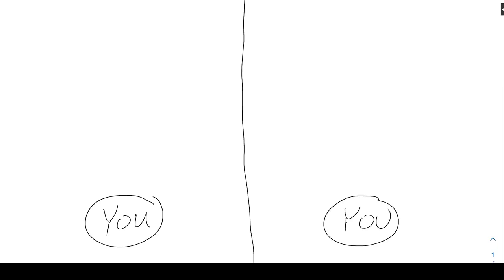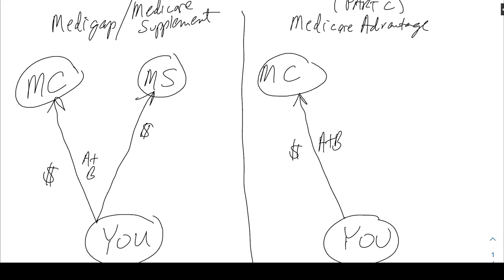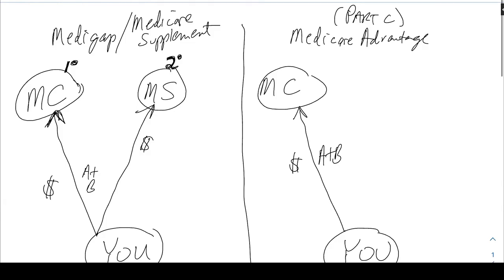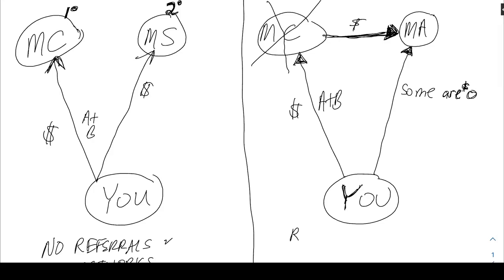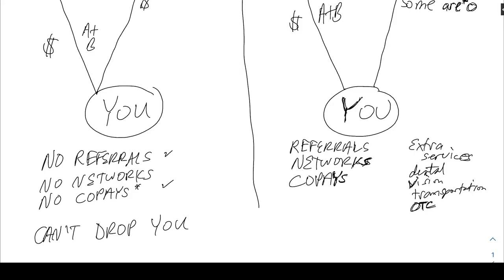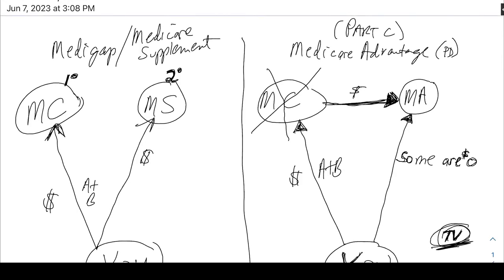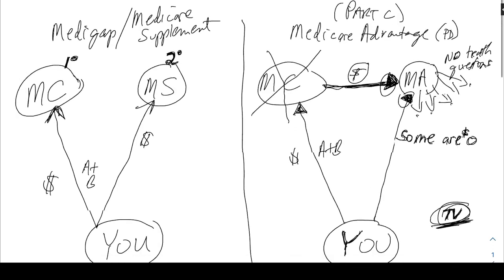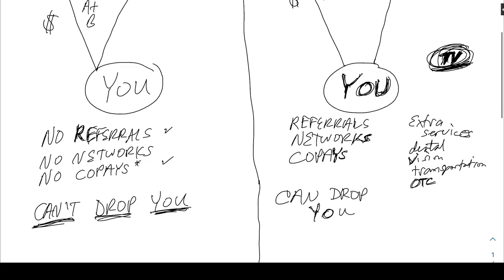Medigap vs Medicare Advantage simple comparison - old school style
Take a step back in time with Brian Godfrey as we go old school with a pencil-and-paper comparison of Medigap and Medicare Advantage. This classic 'chalk talk' style video simplifies the complexities of these two healthcare options.

🔹 Watch as Brian sketches out the differences and similarities between Medigap and Medicare Advantage.
🔹 Understand the pros and cons of each option in a simple, easy-to-grasp format.
🔹 Get a clear picture of what might work best for you in your golden years.

My services are free to you because Insurance companies factor my compensation into the premiums.

When you pay your insurance premiums through Key Retirement, you can earn Tuition Rewards, helping your loved ones' pay for college.

Brian Godfrey is a licensed life & health insurance broker and Fee-Only investment advisor who has been helping seniors navigate the complex world of Medicare and retirement since 2004. As an independent broker, he is not tied to any one insurance company and is able to compare multiple options to find the best insurance for his clients.

Brian's expertise lies in his ability to help people find the same or better coverage at a lower price.  His services are completely free, as he is compensated directly by the insurance companies.

Aside from his professional accomplishments, Brian is also a family man. He is happily married to his beautiful wife, Lyn, and together they share a love for the water, boating, and spending time with their furry friend Mambo. In their free time, they oversee operations at a local Community Supported Garden where they grow and deliver fresh vegetables to the community during the warmer months.

Medicare, Medigap, Medicare Advantage, Old School, Comparison, Healthcare, Retirement, Tuition Rewards.